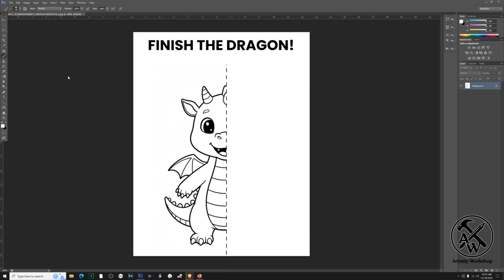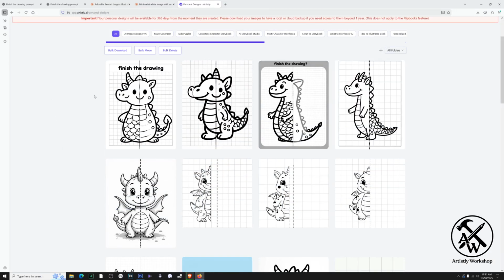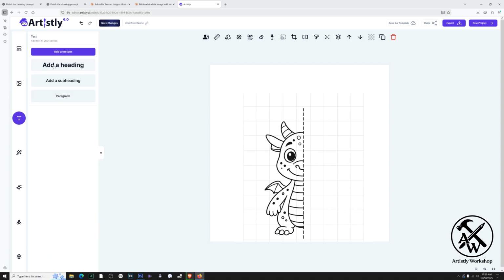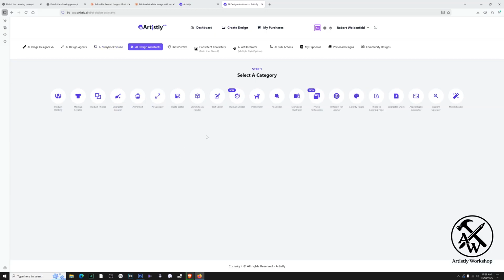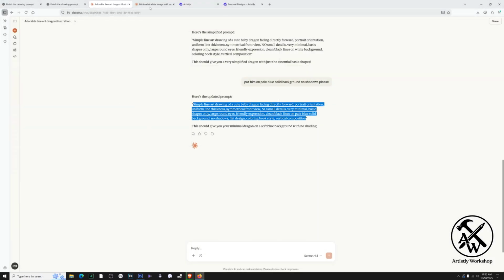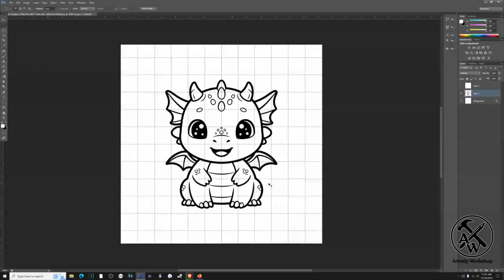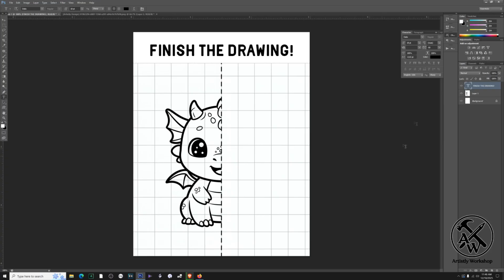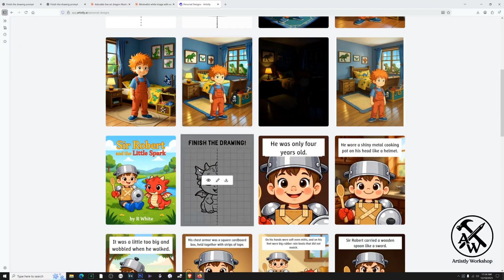The Horror of the Half-Drawn Dragon! (The Perils of "Finish The Drawing" Pages using Artistly)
I was asked to create a video on making "finish the drawing" activity pages. "No problem," I thought. Well, problem. After problem. But if nothing else, this video illustrates the fact that creators must have multiple tools available to complete a vision, when one or another fails. If a mallet doesn't work, you grab a hammer. Artistly is a great set of tools, but in this video I ask it to do more than it's comfortable doing, so it needs a bit of help from its buddies Claude and ChatGPT. The latter half of the video involves some Photoshop, hopefully those using another tool can follow along. But it's only for an "alternate" way; in the first half of the video, I complete the project without other image editing tools.